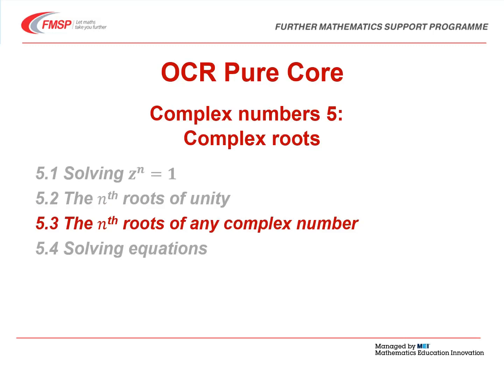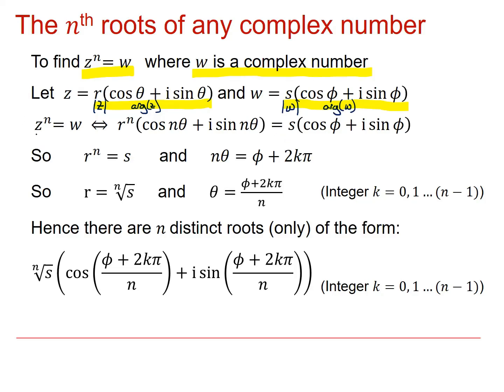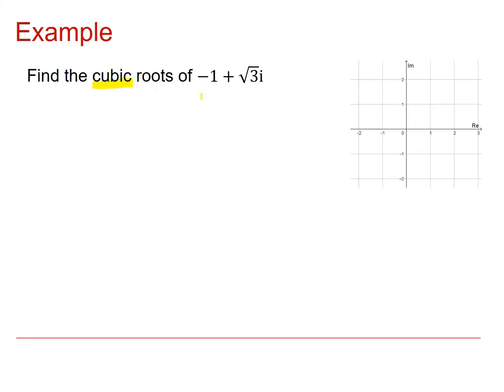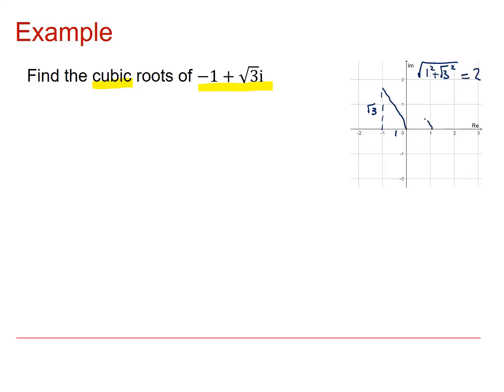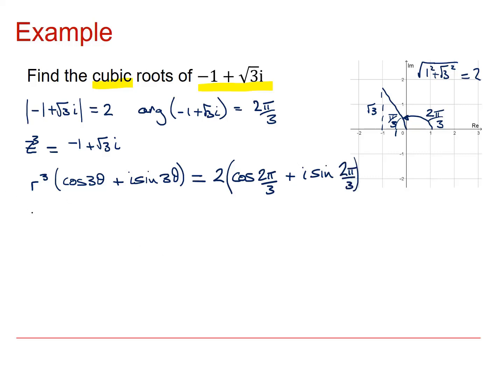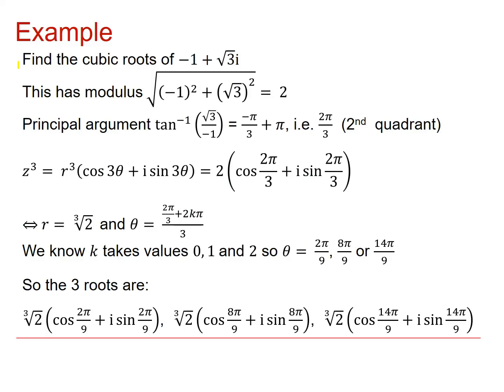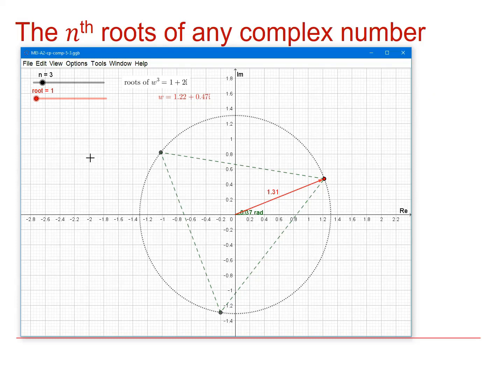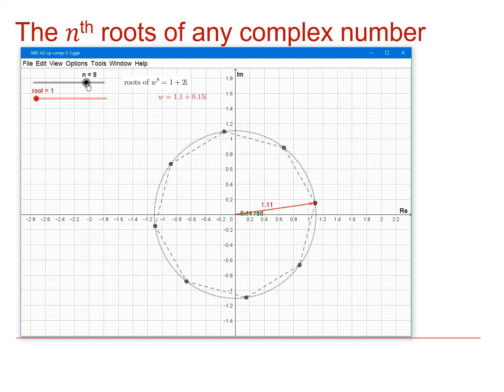OCR Pure Core: Complex numbers 5-3